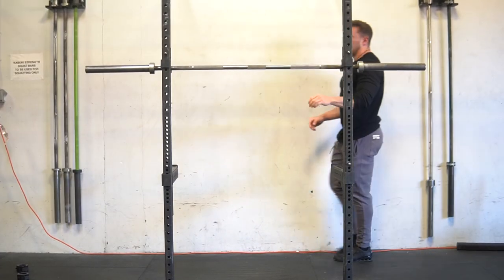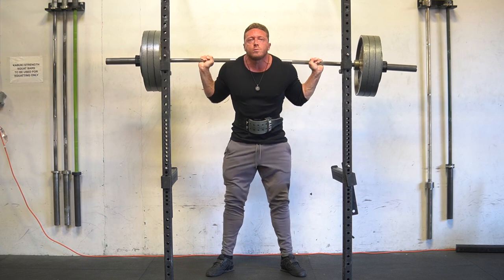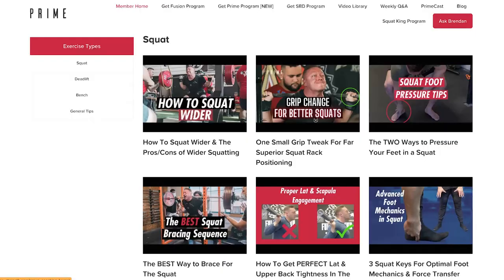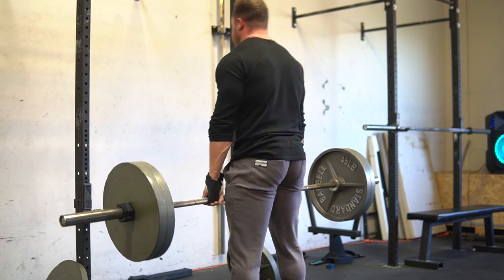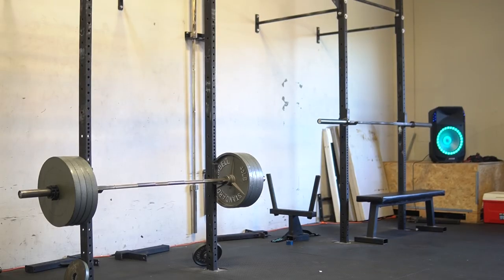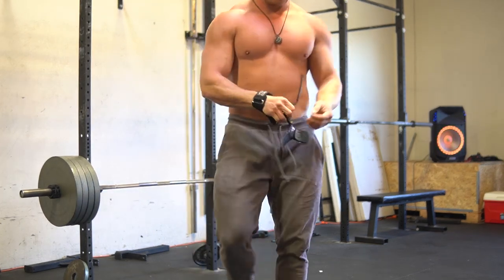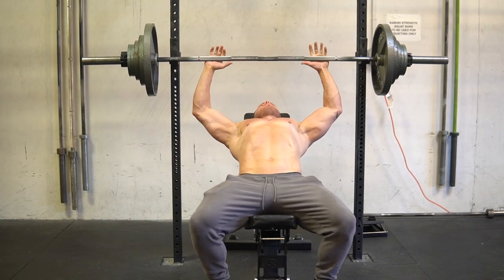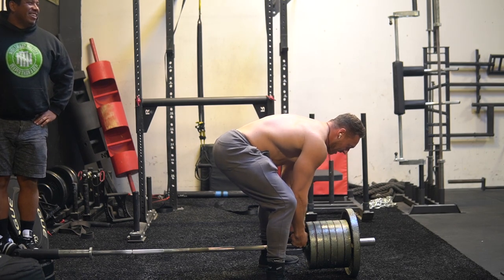Training Walkthrough | Acclimating Wider Stance Squatting & Chest Activation Via Close Grip